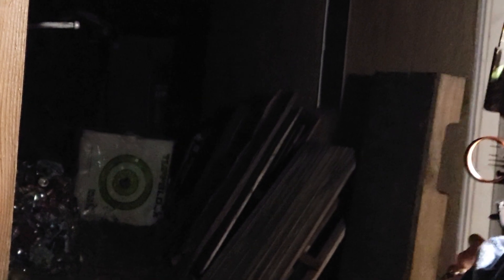Teaching my boys Archery